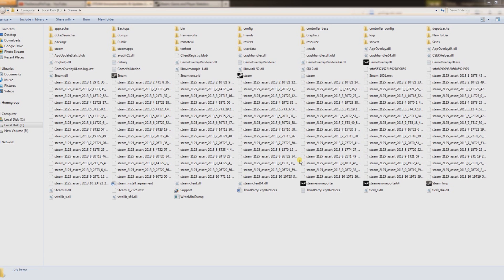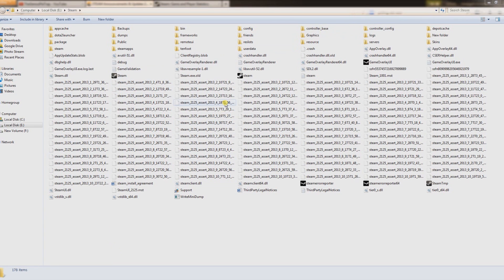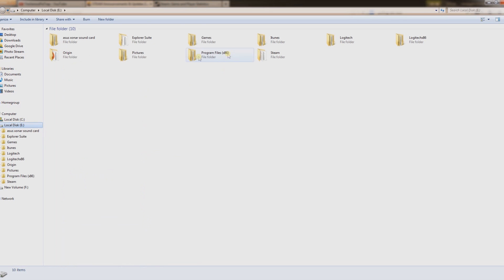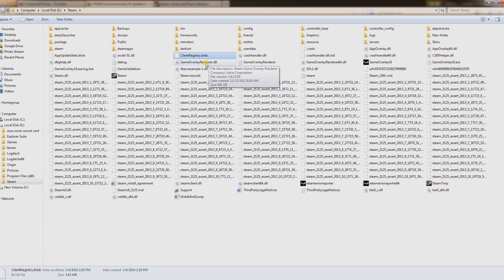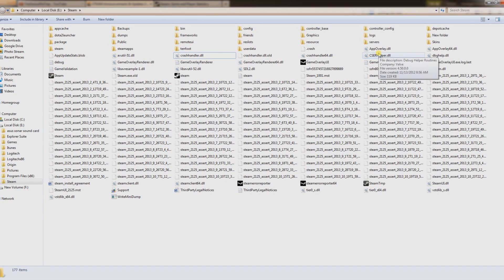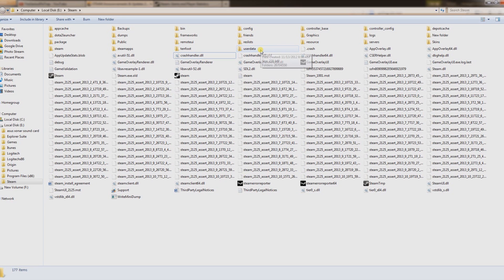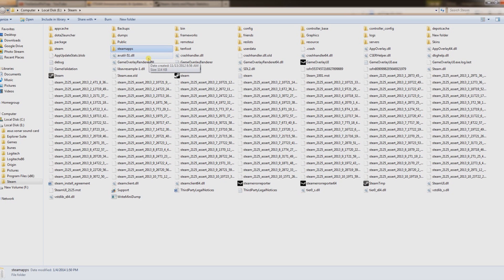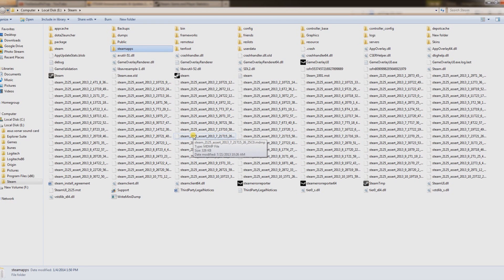Steam Won't Start or Run Fix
Delete ClientRegistry.blob and restart. If it fails: copy steamapps folder and re-install steam.